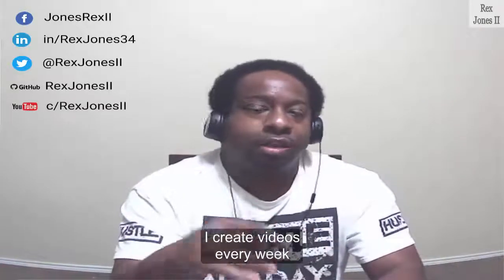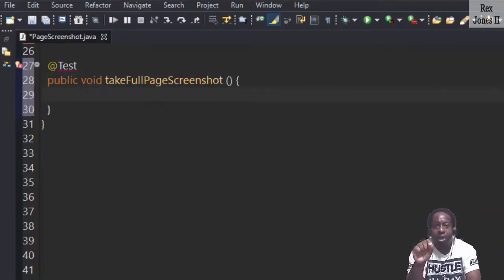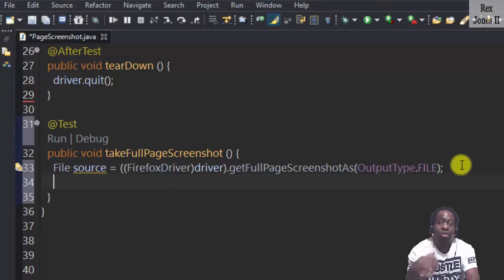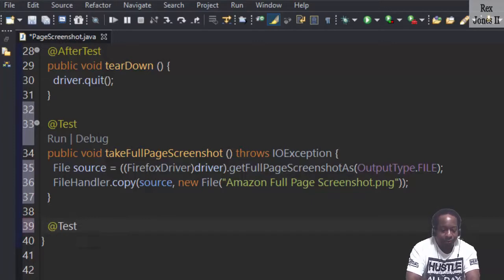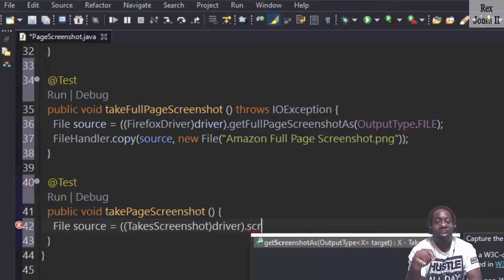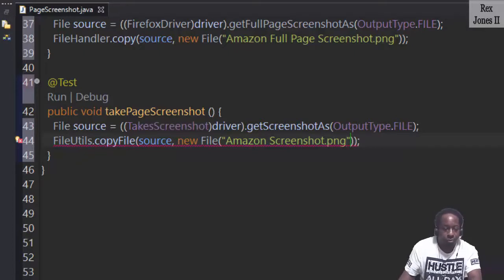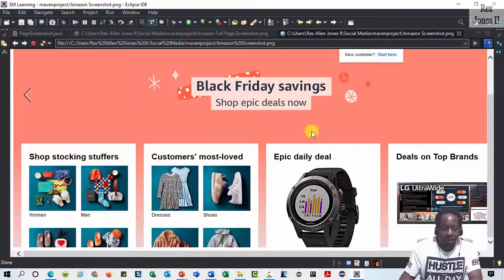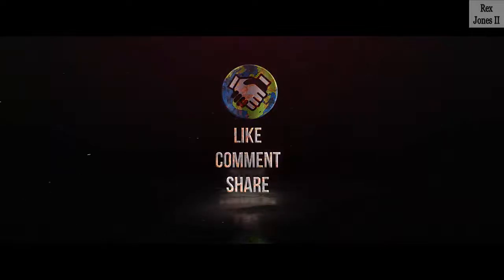✔ Selenium 4: How To Capture A Full-Page Screenshot Using FirefoxDriver | (Video 160)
Selenium 4: How To Capture A Full-Page Screenshot Using FirefoxDriver